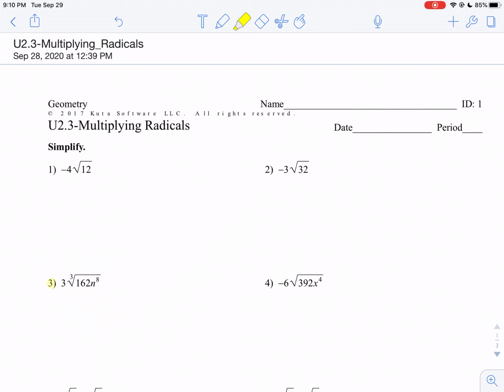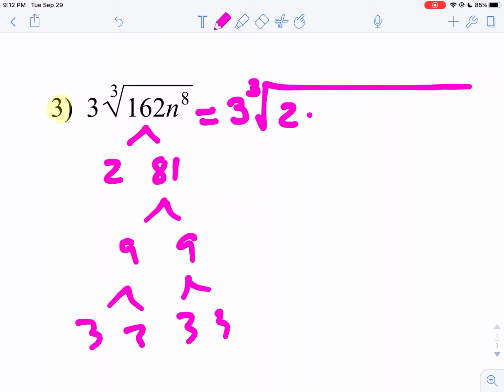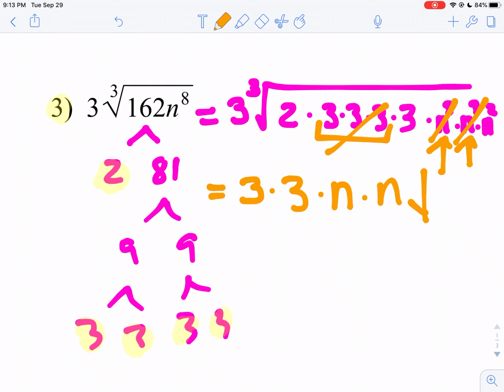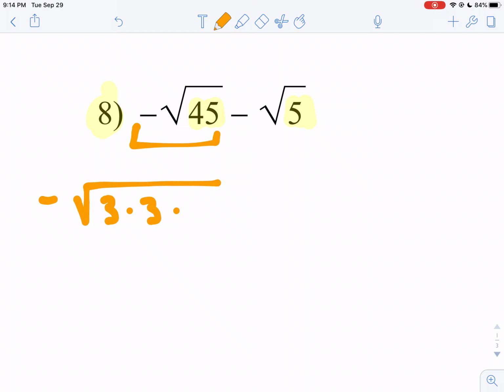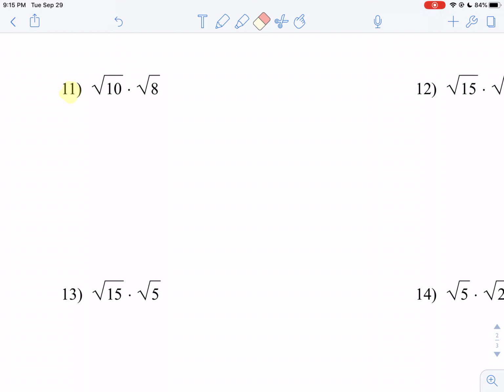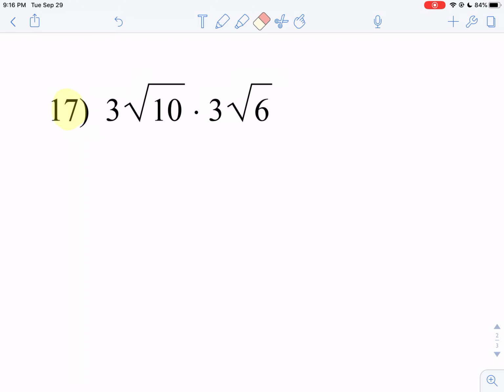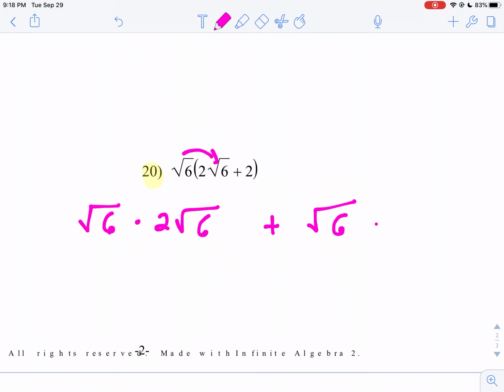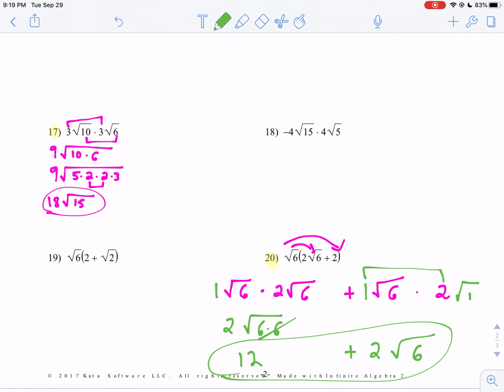2.3 multiplying radicals